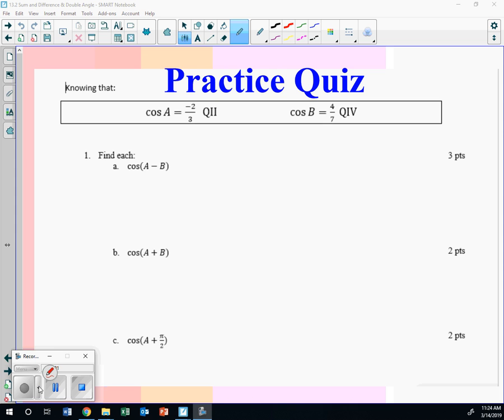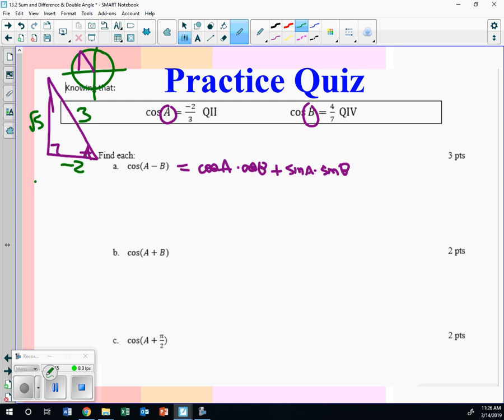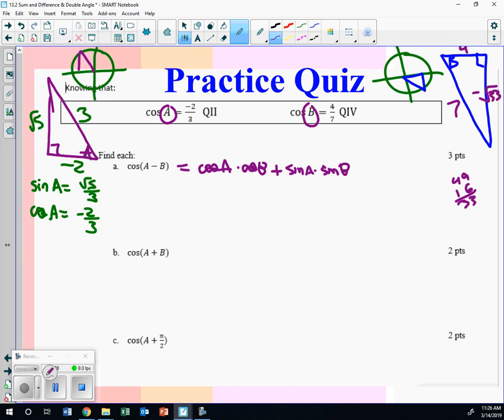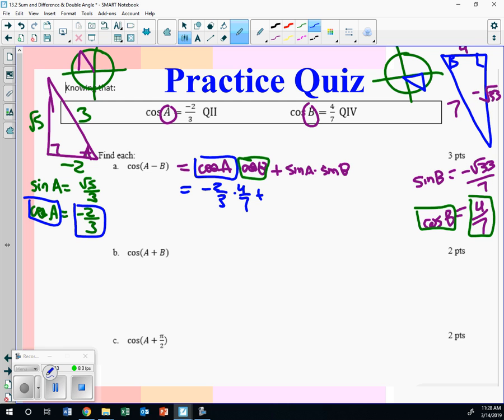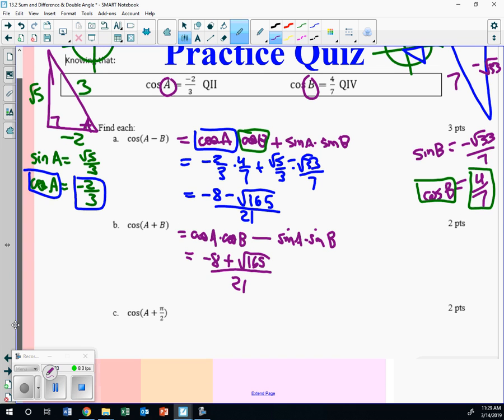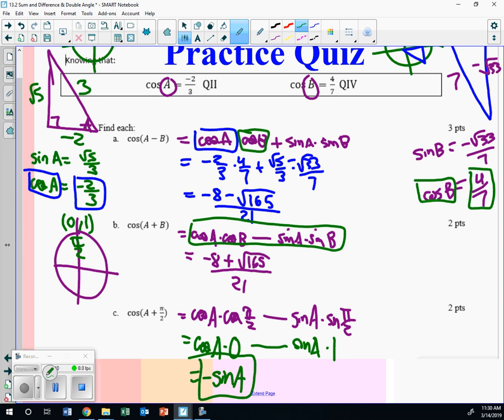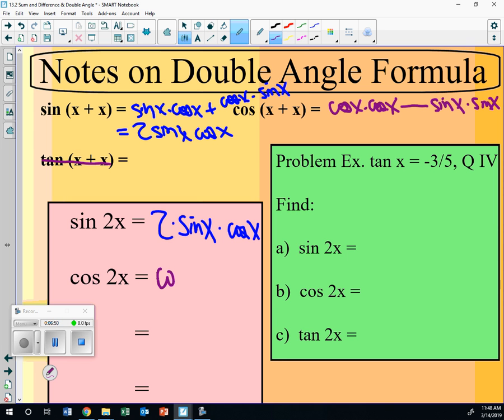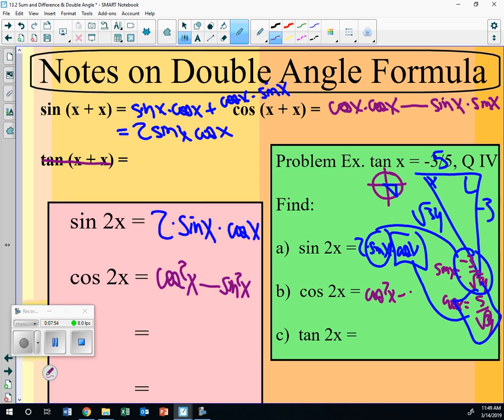Sum And Diff Double Angle Problems